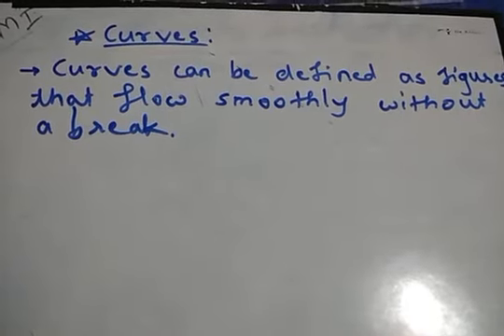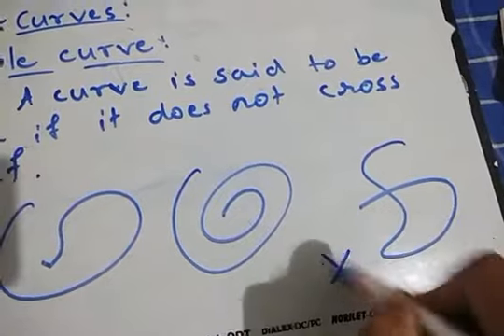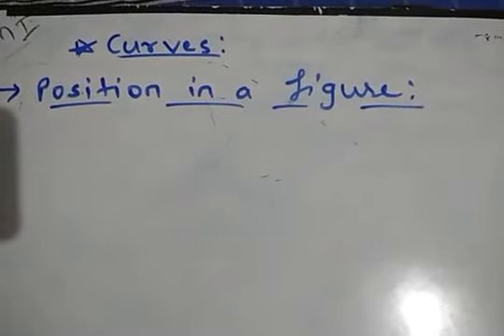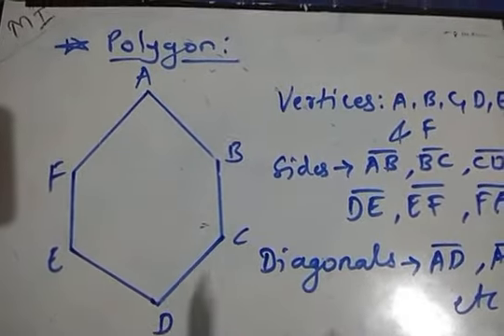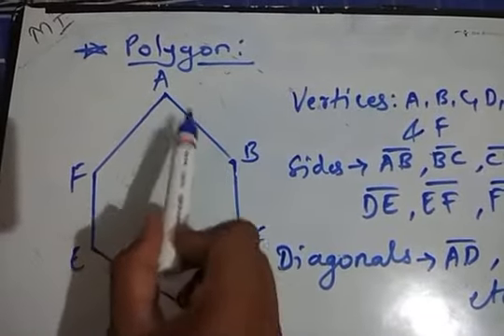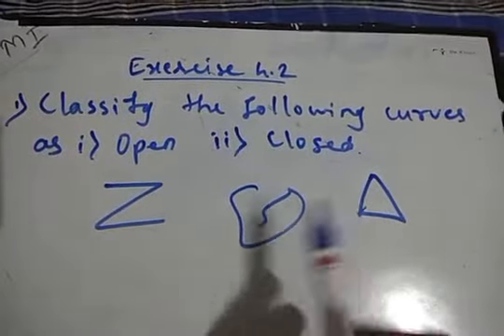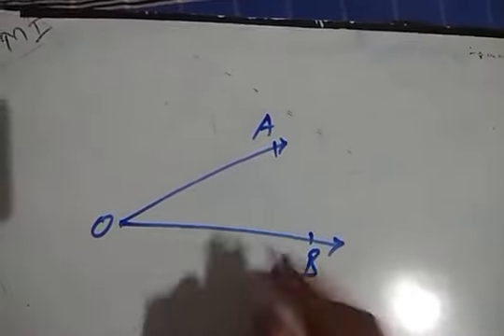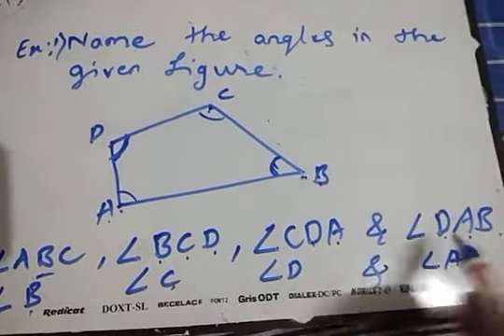Ch.4 Basic Geometrical Ideas (Std-6th)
Part-2 Curves, Polygons and Angles